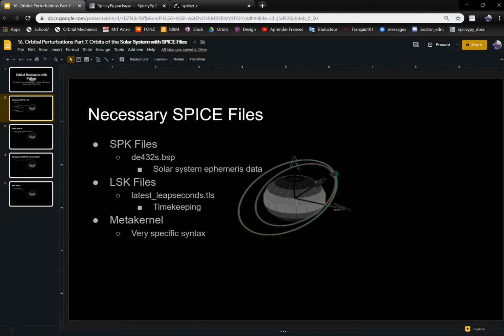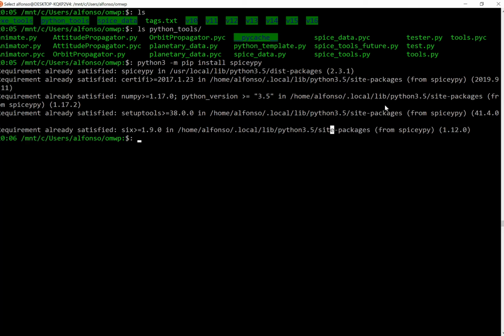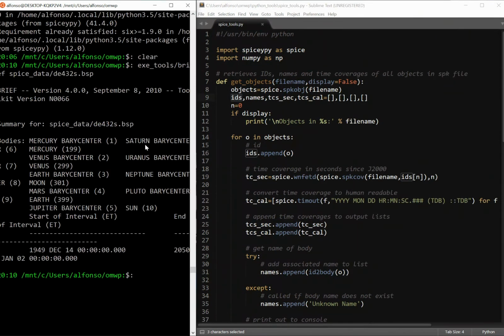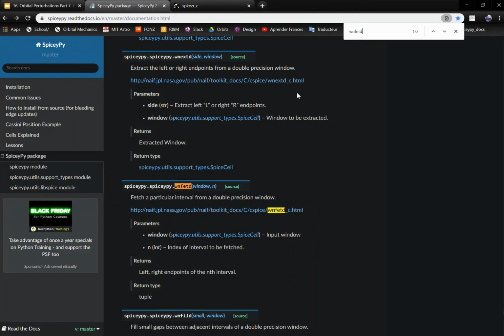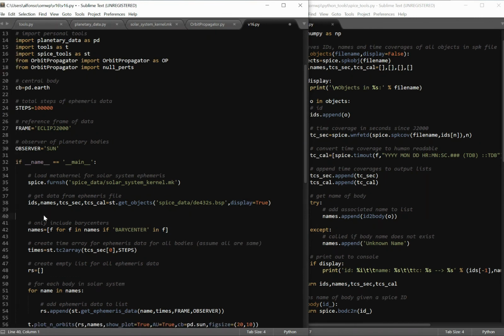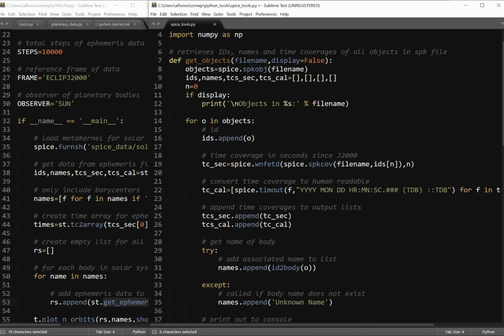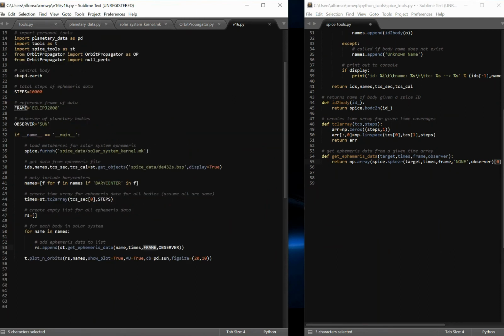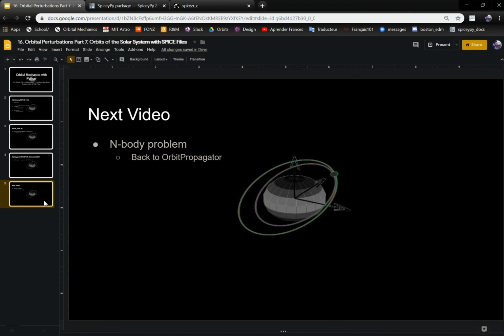Solar System Orbits with SPICE Files | Orbital Mechanics with Python 16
In this video I cover how to use SPICE files to be able to create a plot of the orbital of the planets of our solar system. I go over the specific SPICE files that are necessary for this application, including SPK (ephemeris) files, LSK file (tracking leap seconds), and a metakernel file which is used to load multiple SPICE files at a time. I also go over several useful spiceypy functions and their corresponding documentation online.